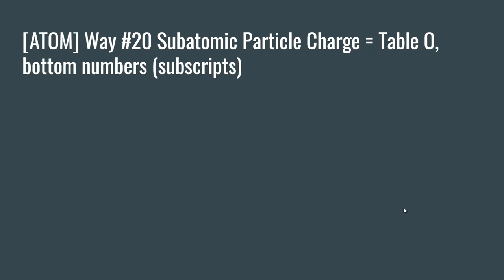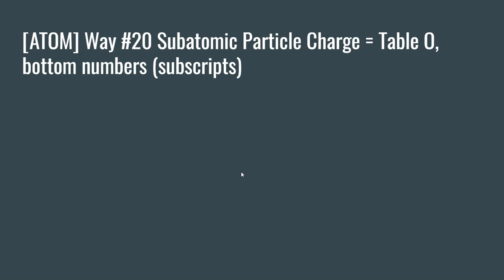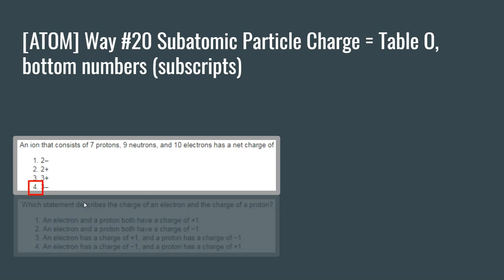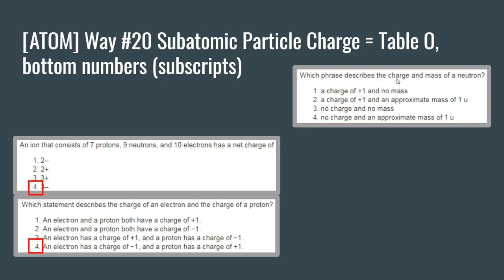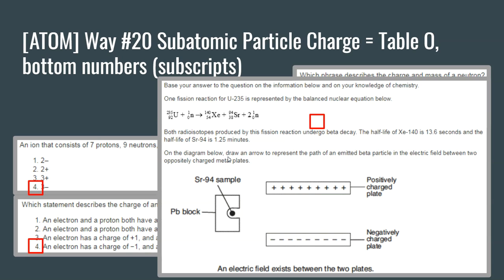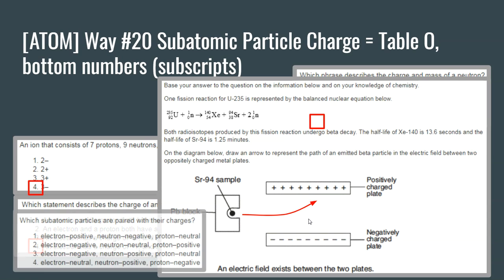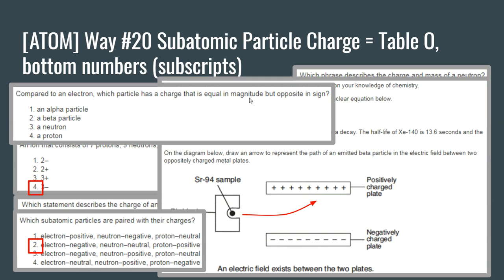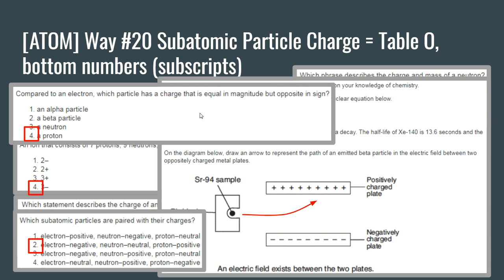Video #20 Charges of Subatomic Particles